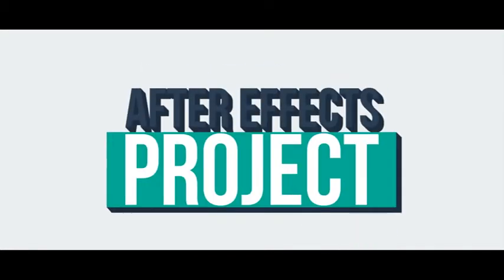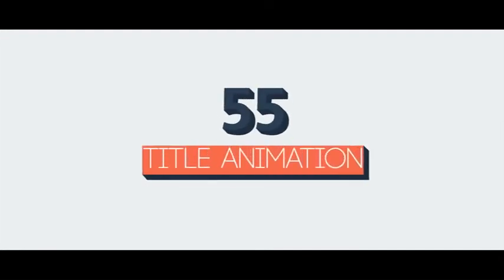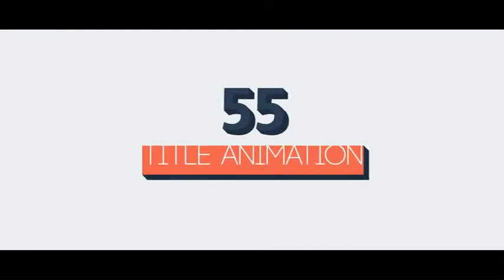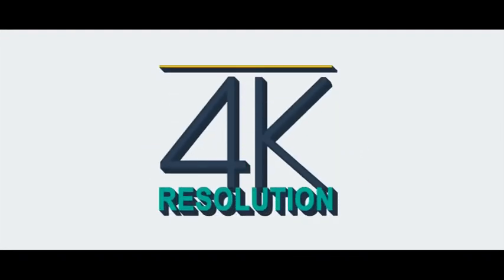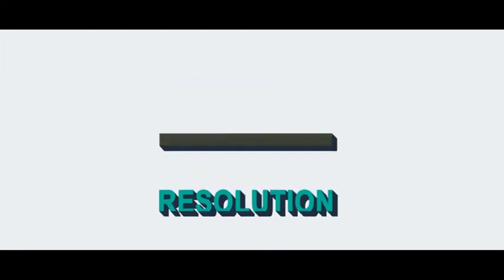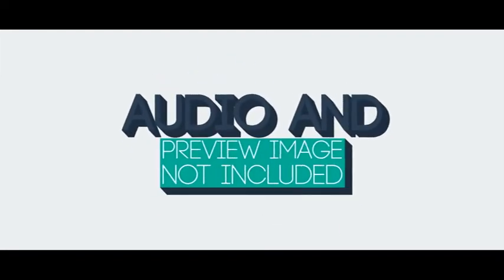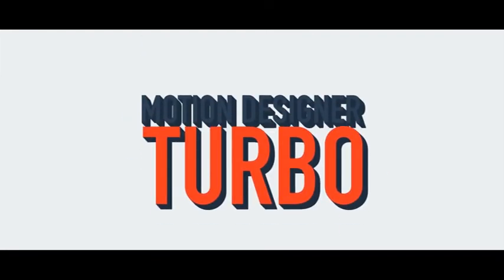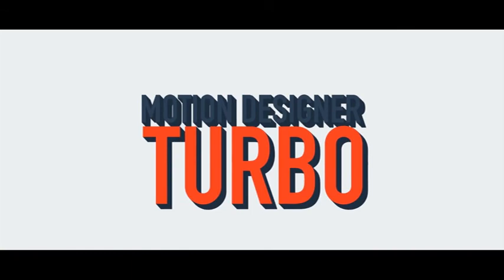55 Qualitative Typography